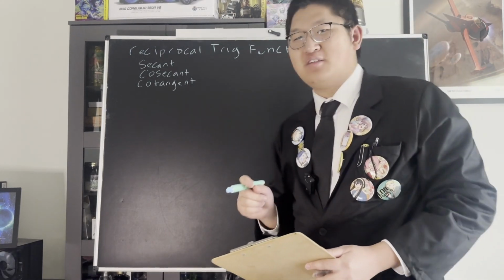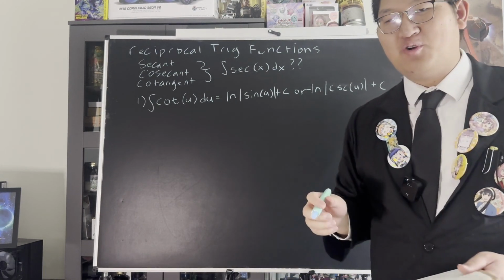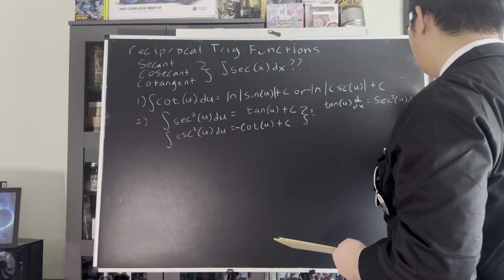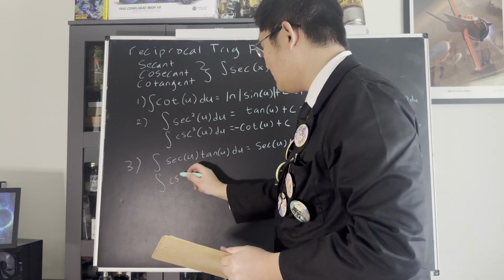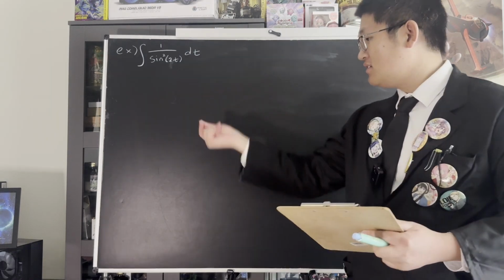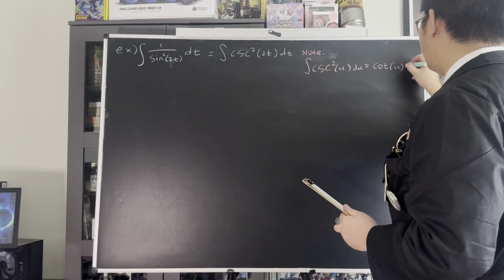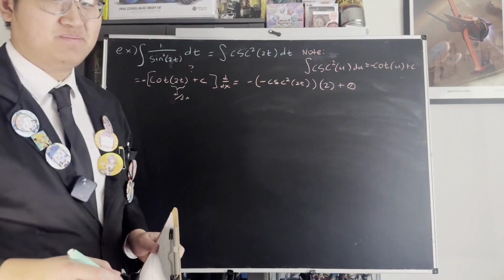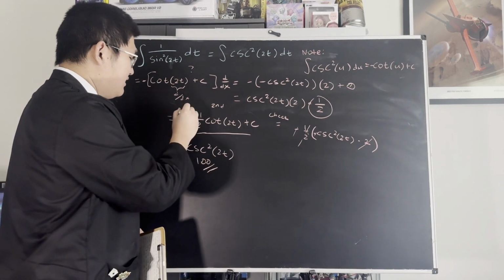Diagnosed with Can't Integrate Part 5 (AP Calculus AB Series) (Memeless)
The reciprocal trigonometric functions rules of Integration explained by Enoch, the lab coat mathematician. This is the fifth video in the series of AP Calculus AB videos related to single variable integration.